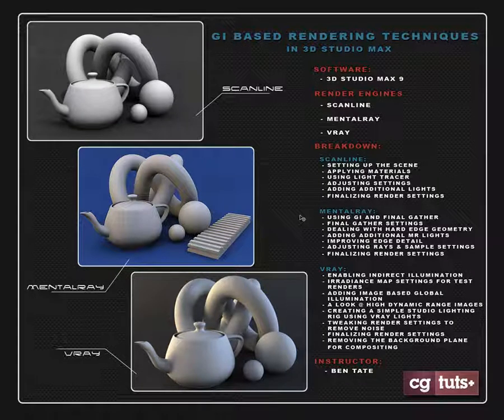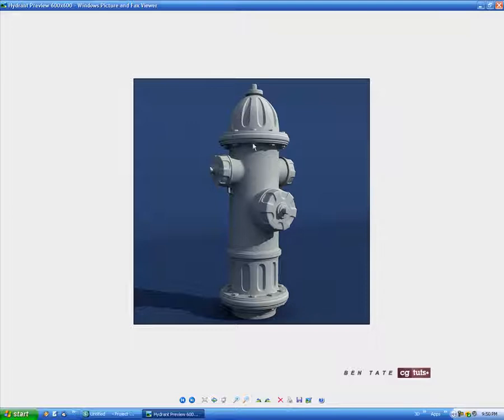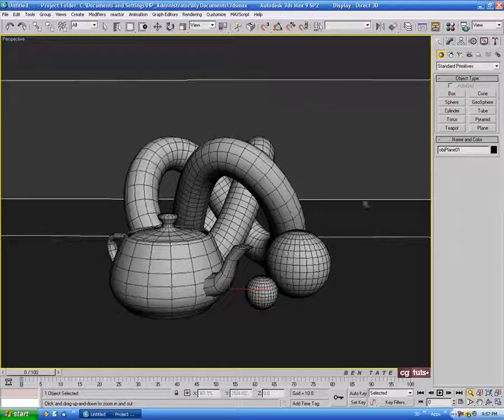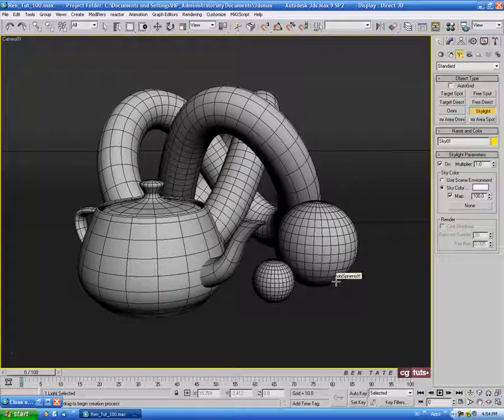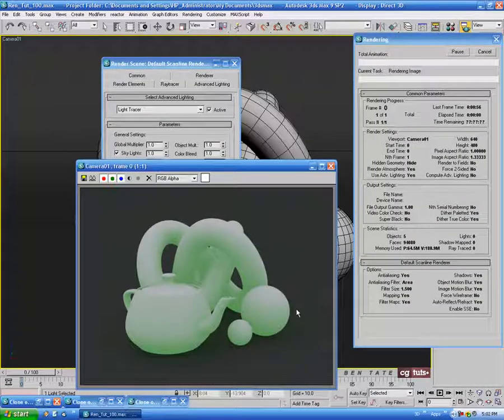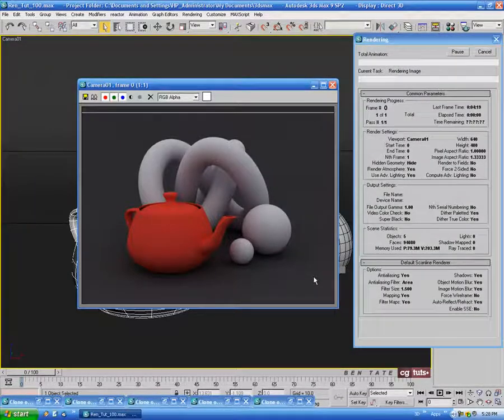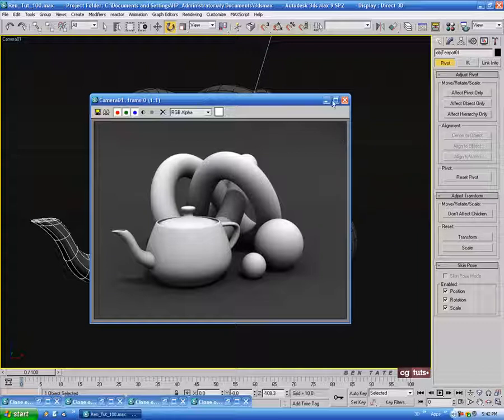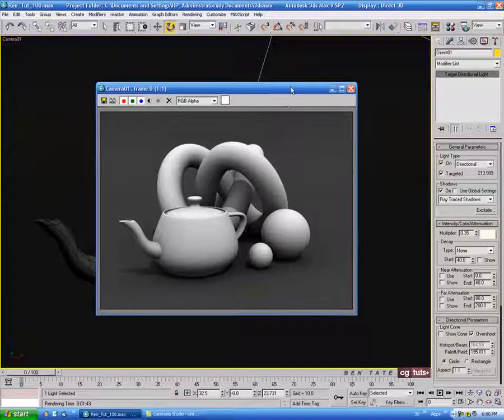GI Rendering Techniques in 3Ds Max Pt1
Model presentation is a crucial step for every artist in building their portfolio. In this tutorial we'll look at a few techniques for creating global illumination or "clay" renders using 3d Studio Max and a variety of different render engines. The focus of a clay render is to showcase the 3d model in a professional manner, while capturing as much of the detail as possible. There are many techniques for creating these types of renders., and in this tutorial we'll focus on achieving a good clay render using the scanline renderer, Mentalray and finally Vray. We'll also look at implementing additional lighting, adding color variation, removing noise, as well as adding image based lighting using HDRI images.